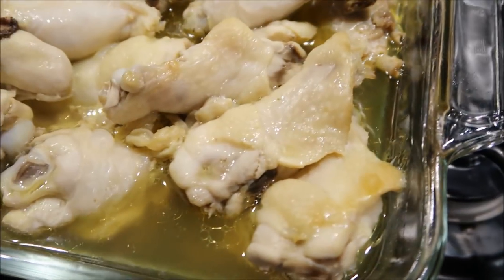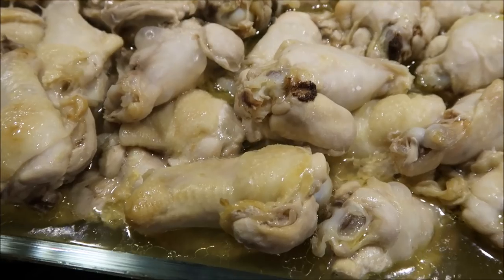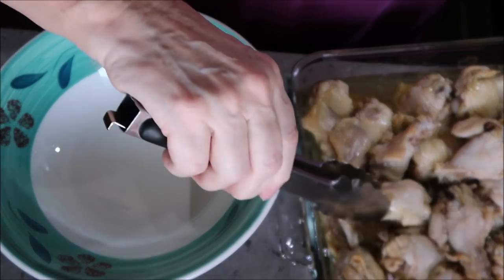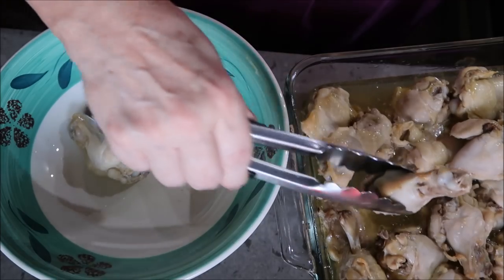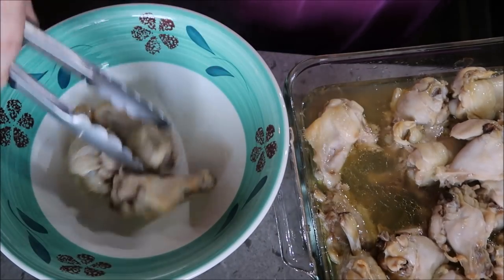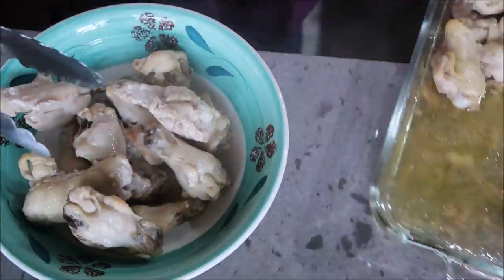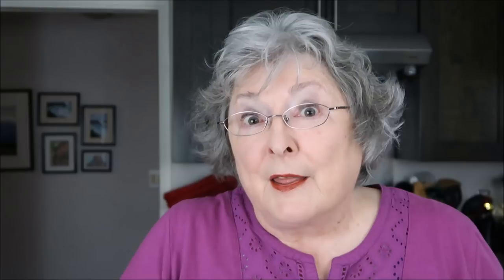Super Mega Awesome Wings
Granny shares her secrets to perfect chicken wings. Pre-cook them before you slow-cook them. And de-junk them.

This is a little bit time-consuming, but who wants to serve guests a bunch of bones and nasty greasy skin? Nope, not Granny Fans. We go for the good stuff.

Your favorite local independent bookstore.

Get a custom video message from Granny on Starsona:
Starsona app on iOS or Android

Granny’s Amazon shop which provides a tiny commission in return for any sales.

Live.Me: GrannyPottyMouth
www. GrannyPottyMouth.com

Tinysponsor.com if you’re a creator or a brand – they’re matchmakers.

Blair W Davis, Chad Hornbuckle. Jeffrey Creech, Jeremy Egger, Johnnie Burnett, Jonathan Jensen, Junebug Jeff, Karl Schroeder, Katrina McDonald, Mariah Turner, Misha Mayhem, Myke O'Brien, Rich Macy, Richard Daulton, Shawn Boltz, TanookiMonster (Rob), Tara Parsons, Tiffany Stratton

Funny #$%*&#$ videos from a sweet Granny with an affinity for cussing. She's the granny you wish would sit around the table with you and just let opinions and wisdom flow, censors be damned! She's so full of sass and p*ss'n'vinegar that she's irresistible - just empty your bladder before launching one of her videos. Everybody needs more Granny and her PottyMouth. Daily Vitamin G!